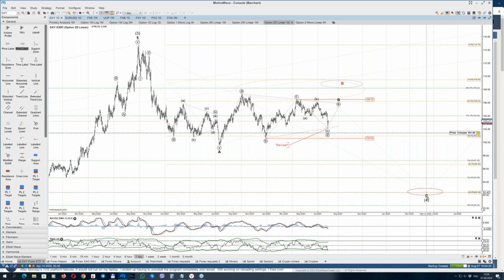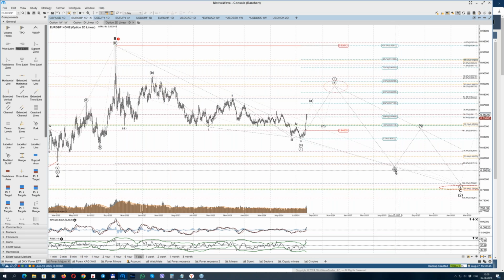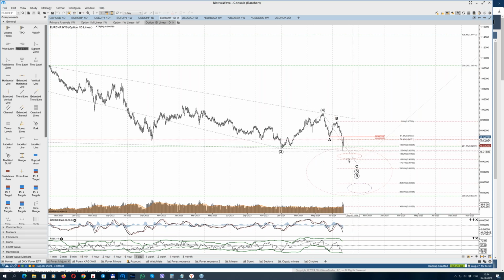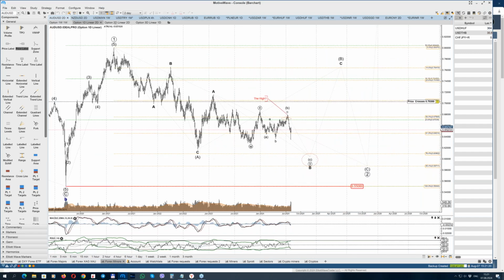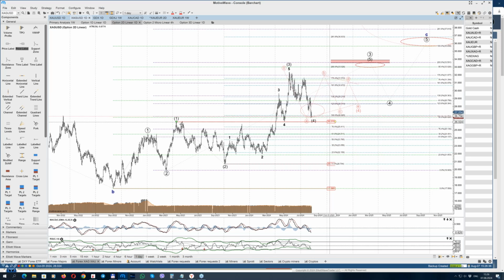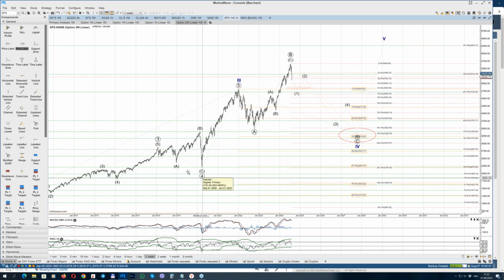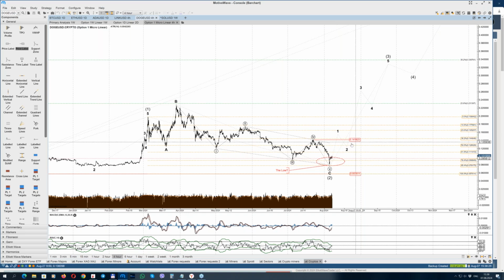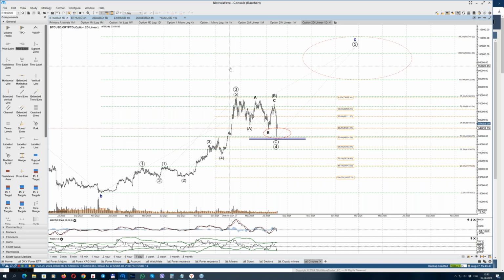Wave Counts on Forex Pairs, Metals & Digital Currencies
EWT forex analyst Arkady Yakhnis shares his counts on a range of forex pairs, plus gold, silver, selected cryptos (BTC, ETH, MARA) and US indices. Risk Disclosure: Investing (including futures and forex trading) contains substantial risk of loss and is not suitable for every investor. You could potentially lose all or more than your initial investment. Past performance is not indicative of future results.  EWT is not a broker-dealer or investment advisor, does not owe a fiduciary duty to you, and is not providing any customized advice that takes into account your specific circumstances. Any of your actions or forbearance from taking action based on our content or the use of our services is entirely at your own risk. View our terms